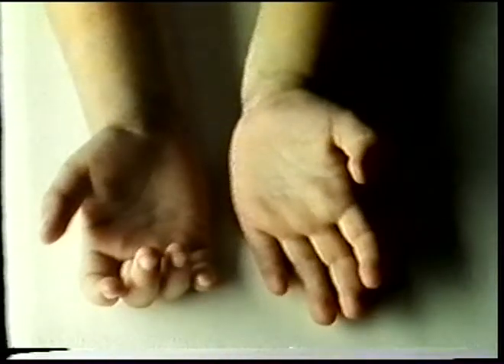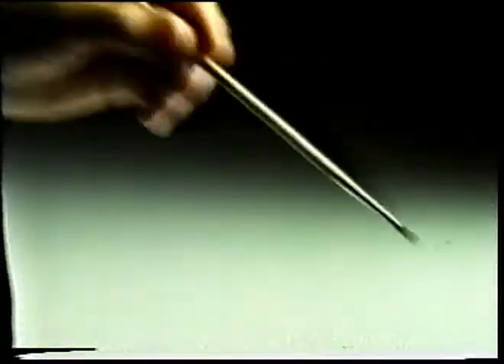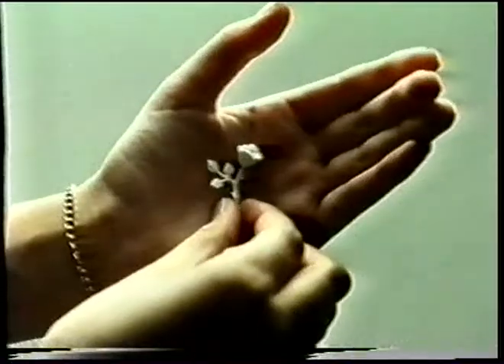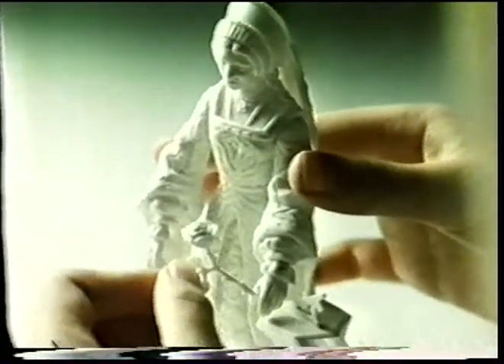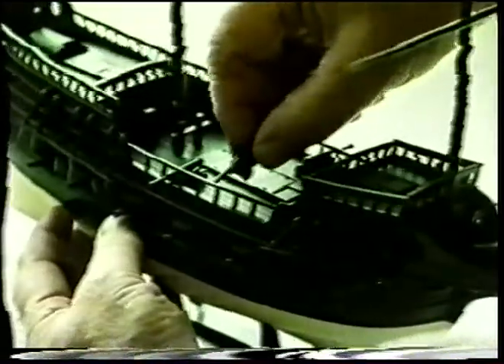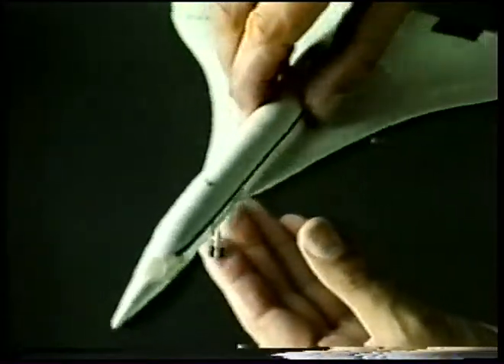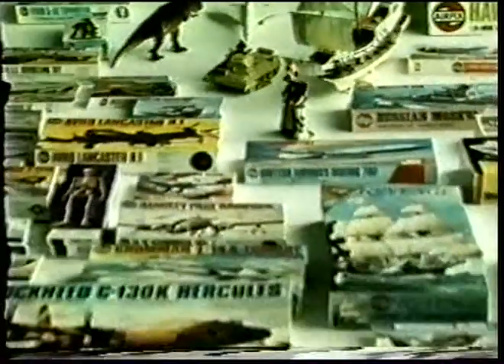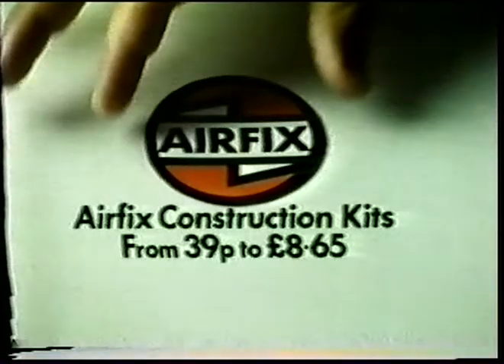Airfix Models (1979) TV Advert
for more weird videos plus strange film nights in London.

1979 UK TV commercial for Airfix model kits.